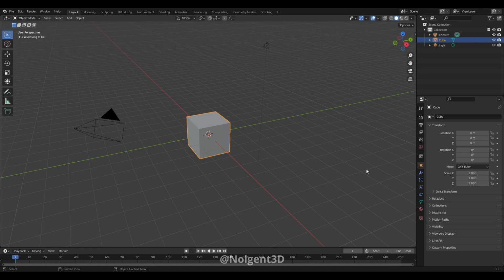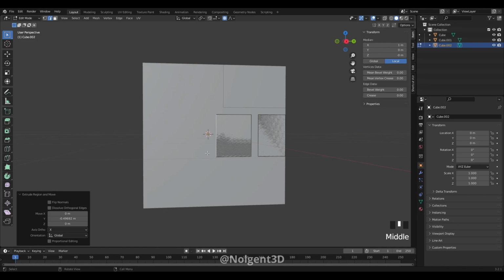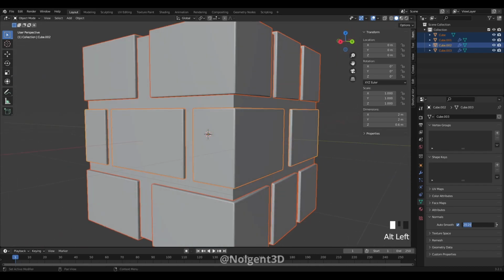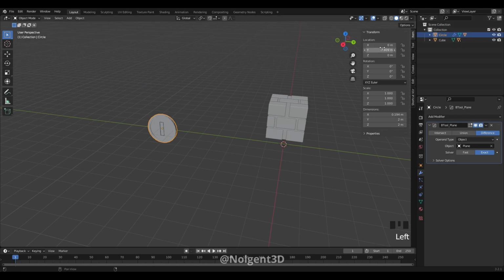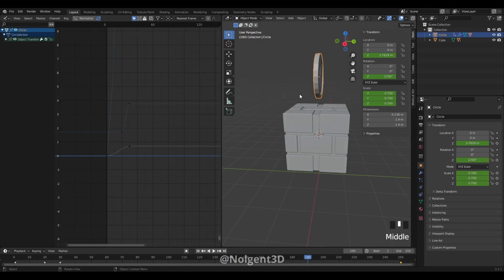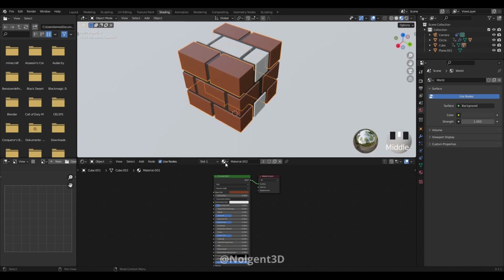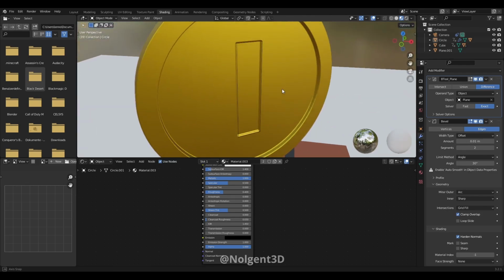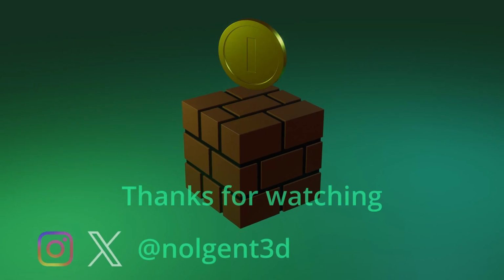How To Make A Mario Coin Animation In Blender | Tutorial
In this video, I will show you how to make a Mario coin animation in Blender.

Timestamps:
0:00 - Intro
0:10 - Modeling
9:45 - Animating
16:00 - Shading
23:09 - Outro